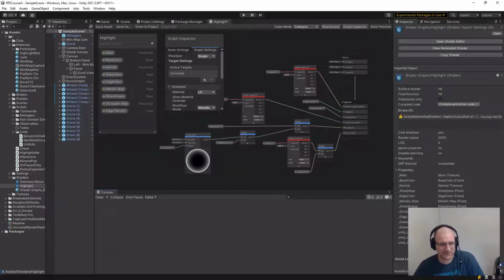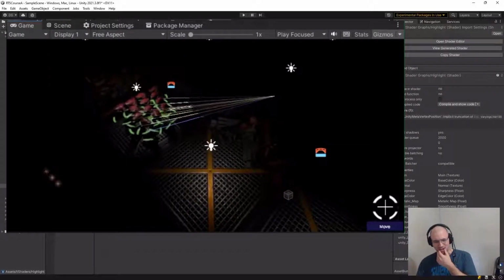RTS Channel Direction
Every few weeks/months, I'll change the main channel's video out, to talk about the key direction of the channel. This time its RTS. Instead of generating another pay course through Udemy or LinkedIn Learning, I'll be releasing this for free on YouTube to everyone.